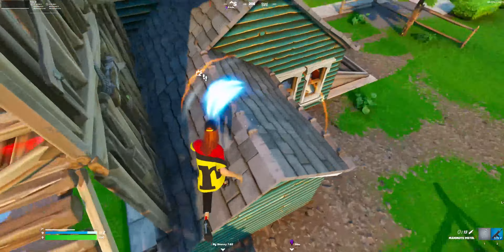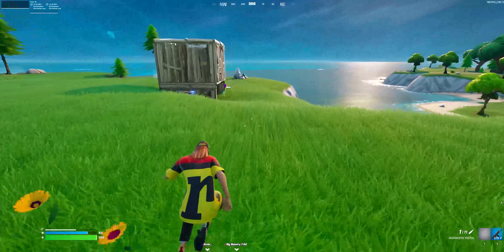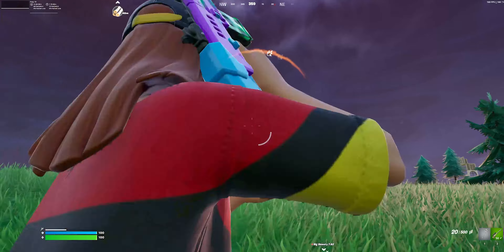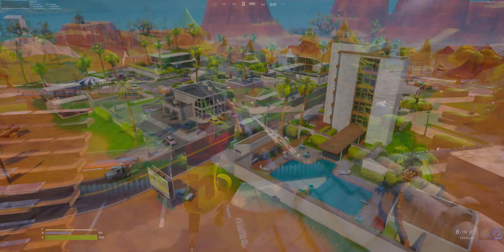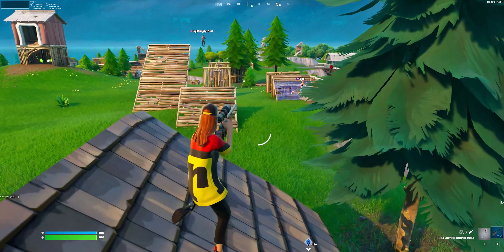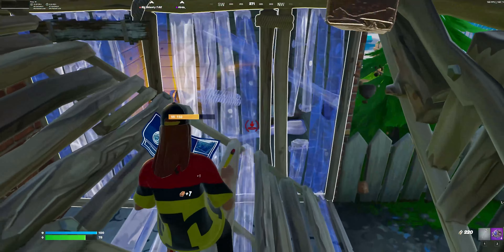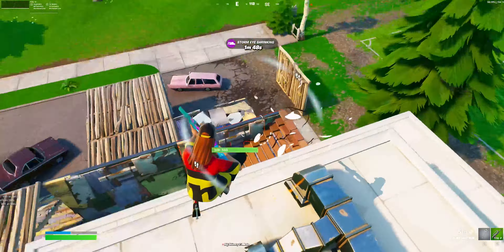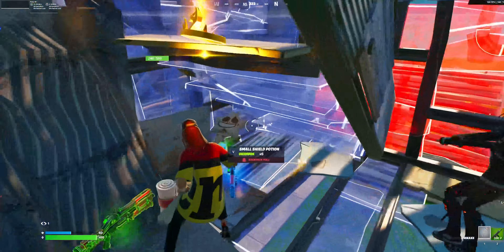How Will Map Changes Work in Fortnite Reload?! | Fortnite Commentary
With Fortnite Chapter 5 dropping a few months ago I think it's time I talk about Fortnite Reload, Epic Games most recent mode in Fortnite and why we need a Solo mode!

code: youtubeits4g in the Fortnite item shop! I do get a small  portion of that sale if you do use my code and I'd greatly appreciate it! (technically a sponsor).

Intro 0:00
The Changes We've Already Seen 0:50
Why I Want To See Map Changes: 1:41
How I'd Like To See Changes Implemented: 2:30
What POI's I'd Like To See: 4:02
POI's That NEED To Stay: 6:04

Credit for media used:

Cinematics: @M1K3Editz

Title :: Dragoner
Track is composed by :: Tangerine Dream

--- What is Fortnite?: Fortnite is an online video game first released in 2017 and developed by Epic Games. It is available as separate software packages having different game modes that otherwise share the same general gameplay and game engine. The game modes include Fortnite: Save the World, a cooperative shooter-survival game for up to four players to fight off zombie-like creatures and defend objects with fortifications they can build, Fortnite Battle Royale, a free-to-play battle royale game where up to 100 players fight to be the last person standing and Fortnite: Creative, where players are given complete freedom to create worlds and battle arenas. The first two game modes were released in 2017 as early access titles and Creative was released on December 6, 2018. Save the World is available only for Windows, macOS, PlayStation 4, and Xbox One, while Battle Royale has been released for those platforms in addition for Nintendo Switch, iOS and Android devices -Credit for description of Fortnite: Wikipedia